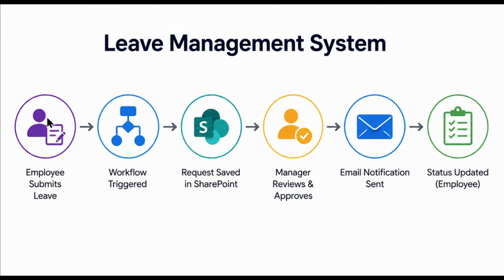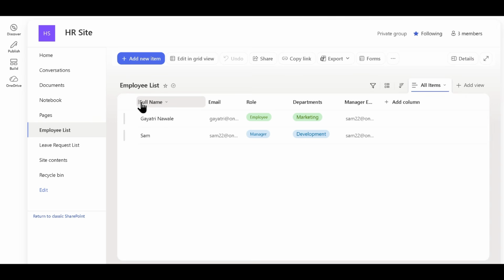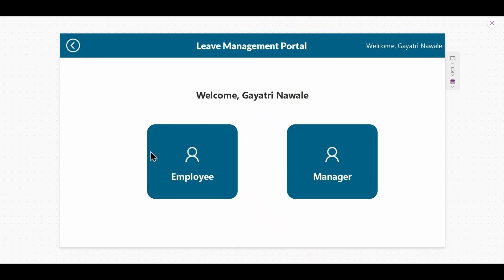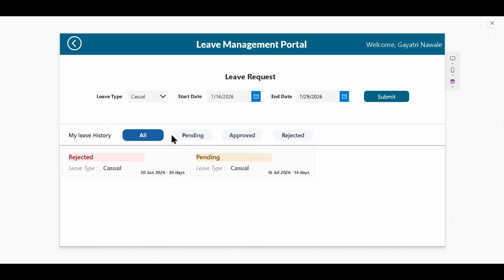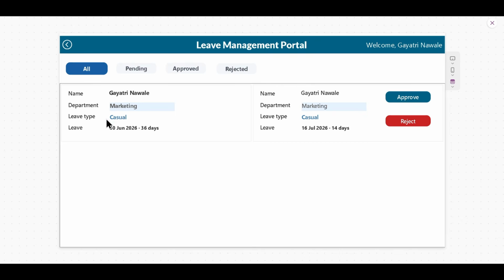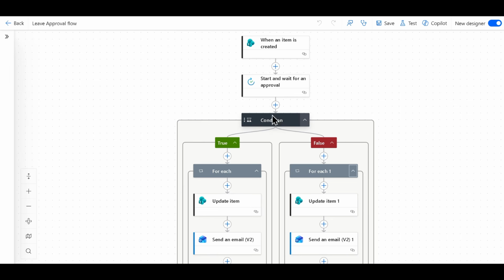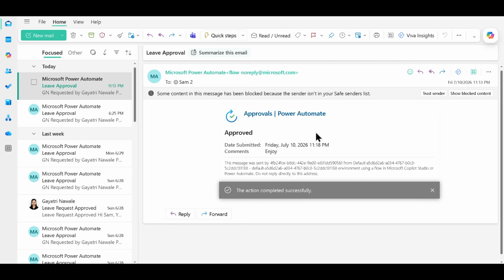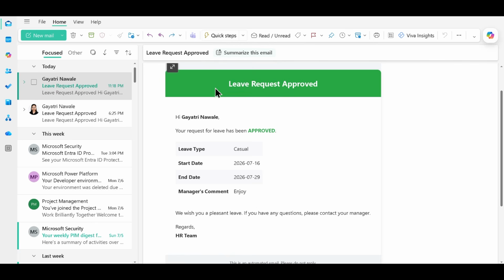Leave Management System using Microsoft Power Apps | Power Automate | SharePoint | Full Project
This video showcases a Leave Management System built using the Microsoft Power Platform. The application automates the leave request and approval process with role-based access for employees and managers.

── TECHNOLOGIES USED ──

► Power Automate
► SharePoint Online
► Microsoft Outlook

── FEATURES ──

► Employee & Manager Portal
► Leave Request Submission
► Approval & Rejection Workflow
► Email Notifications
► Leave History Tracking
► SharePoint Integration